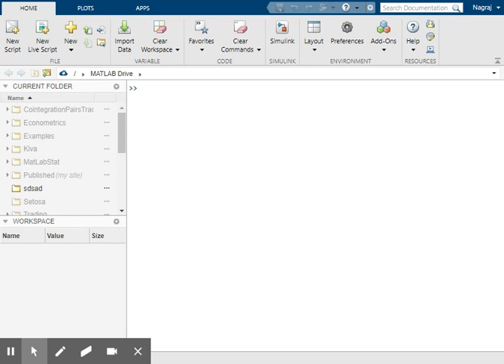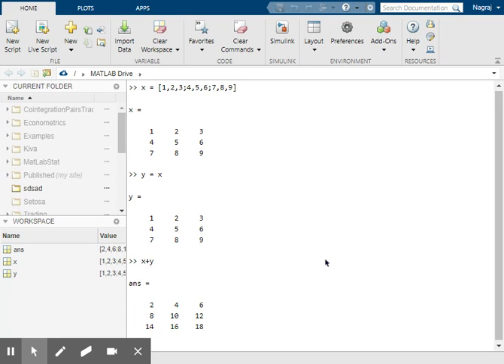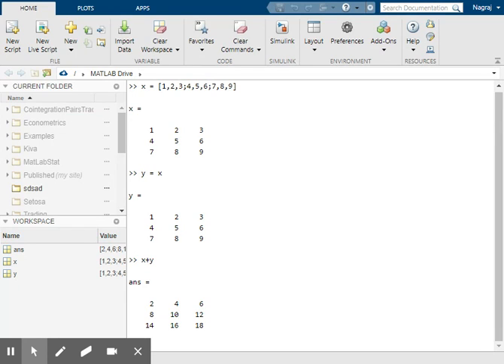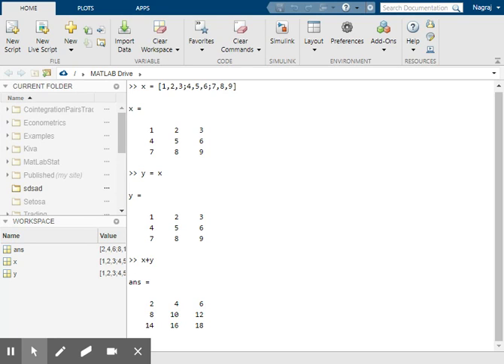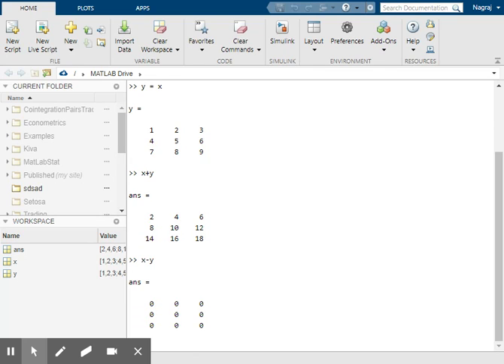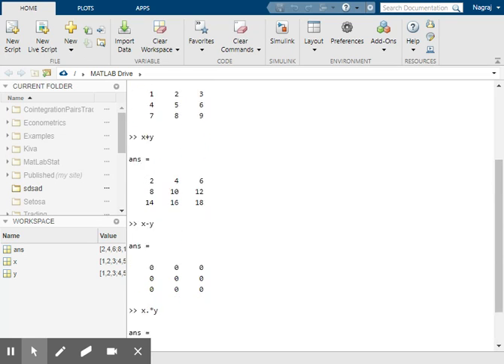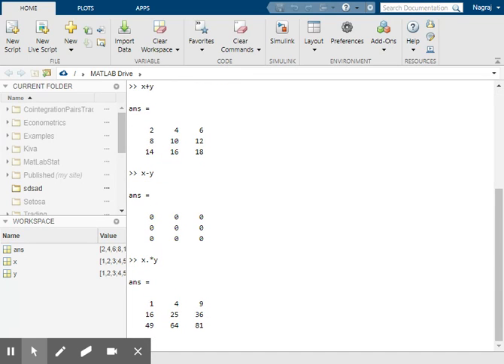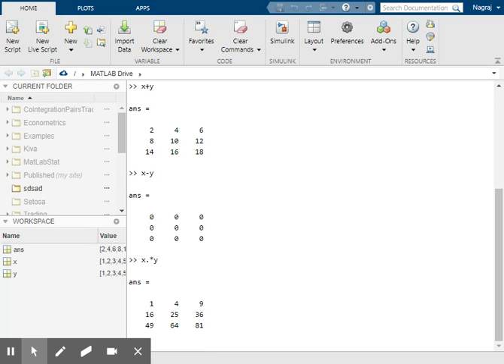Matlab Basics (Part Two) *Adding, subtracting, multiplying, dot products of matrices*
I talk about adding, subtracting, multiplying, taking dot products of matrices, as well as introduce multidimensional matrices in matlab.